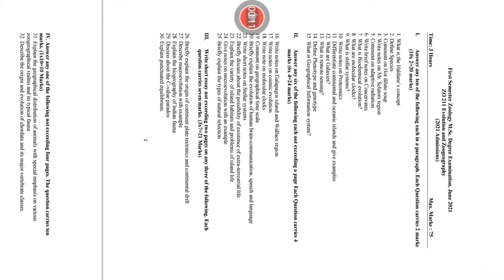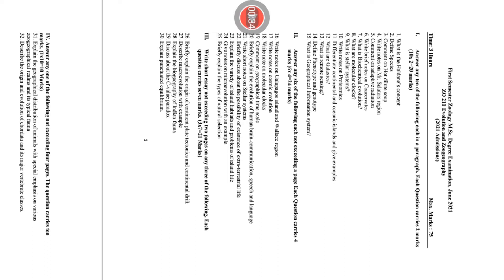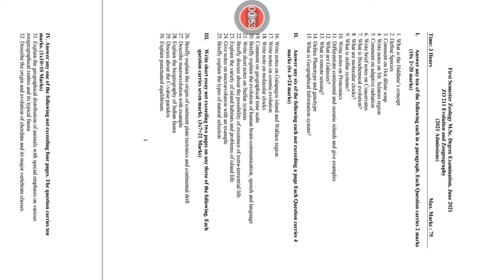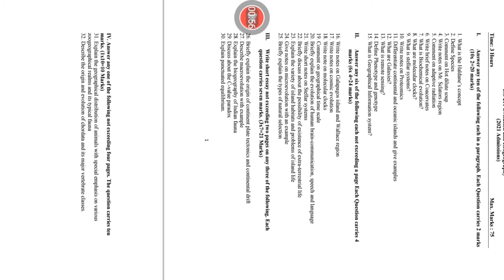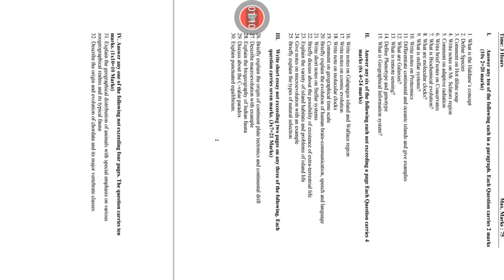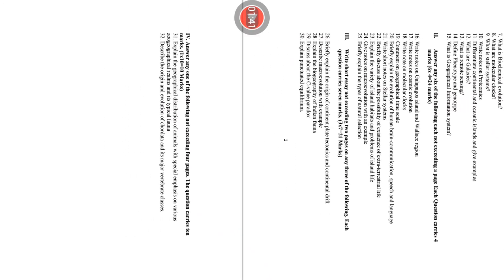evolution & zoogeography, msc zoology, first semester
10 MAY 2021 PUBLISHED:
Thanks..